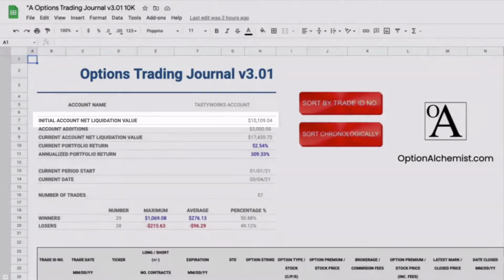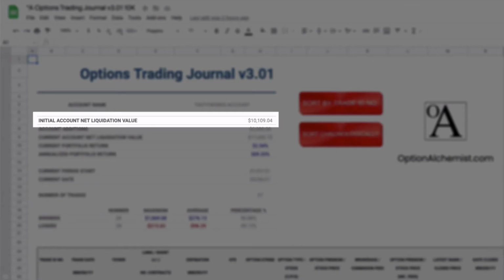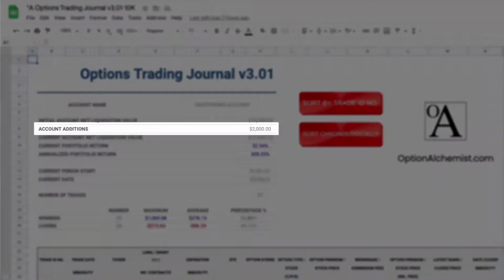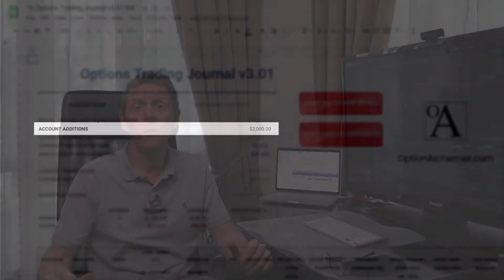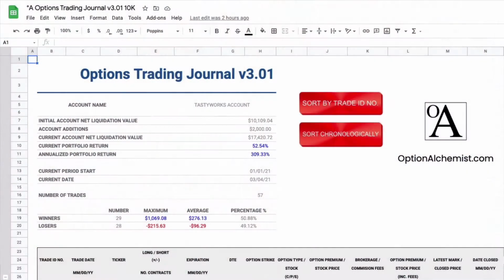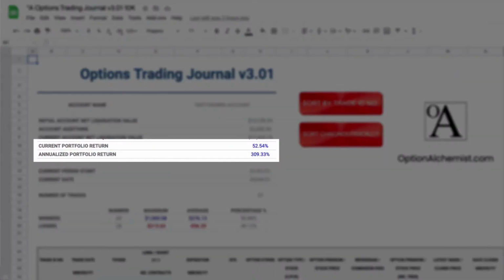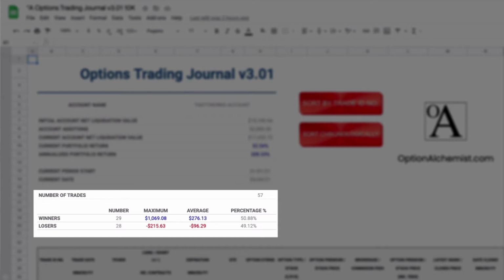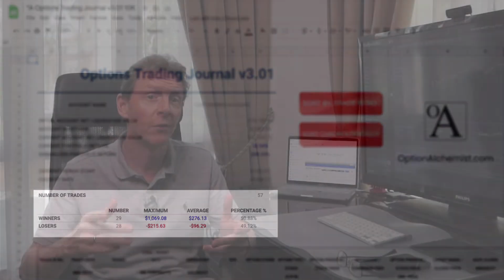+52.54% YTD | 10K Options Trading Challenge 2021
10K Options Trading Challenge 2021 | +52.54% YTD.

Given the explosion in the number of smaller trading accounts that have opened this last year - and I would define that as any account smaller than twenty-five thousand dollars - I thought it would be interesting to create a “10k challenge” on the channel.

I’ll be trading for absolute returns and trying to build an account from ten thousand dollars initially, to twenty-five thousand and then beyond that...

In this video then, I just wanted to lay out the ground rules of the challenge and show you where we are currently in terms of returns year to date (YTD).

If you have any questions or feedback in regard to the video, please feel free to add them to the comments section below. I answer them all personally.

Cheers!

Video Chapters:.

0:00 Intro.
0:57 Initial account net liquidation value: $10,109.04.
1:09 Access the FREE Google Sheets option trading blotter.
1:20 Regular monthly cash additions to the account.
2:15 Current portfolio return YTD: 52.54%.
2:55 Number of trades: 57
3:00 Number of winners 29.
3:05 Number of losers 28.
3:12 Maximum winner: $1,069.08.
3:13 Maximum loser: $215.63.
3:14 Average winner: $276.13.
3:15 Average loser: $96.29.
3:25 Trading is NOT about being “right”.
3:48 Importance of risk-management, exits, and position sizing.
4:07 Building a watchlist for small accounts.
4:55 Avoiding the latest in vogue, meme stock!
5:20 Momentum trading entries.
5:30 Selecting a trading strategy based on implied volatility (IV) and IV Rank (IVR).
5:40 7 short premium trades year to date.
5:58 Lack of short premium opportunities.
6:04 Analysis of the one-year $VIX range.
6:17 Why a long call buying strategy has worked in the current environment.
6:30 Legging into low/risk-free “debit” spreads.
6:40 Avoidance of the pattern day trader (PDT) rule.
6:50 Three directions of markets: bullish, bearish, neutral.
6:56 Two binary volatility environments: high and low.
7:00 Six market types based on these variables.
7:05 Buying calls is only a viable strategy in one of these environments.
7:08 A bullish market, with relatively low volatility.
7:15 Trading different systems to account for market type.
7:34 Outro.

"The Stock Investor’s Option Cookbook
... The 7 Core Option Strategies Every Stock Investor Needs to Know."

💯  Recommended broker: tastyworks.